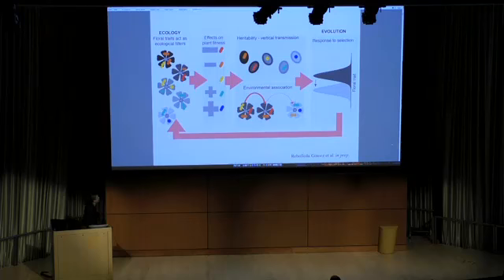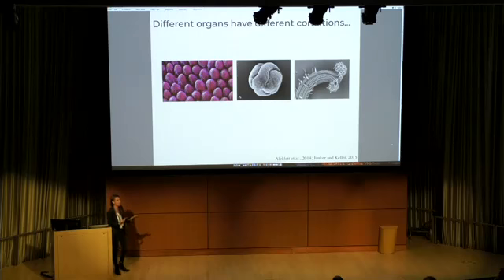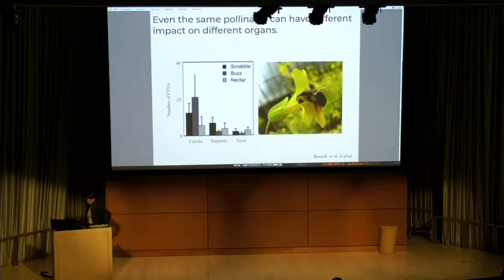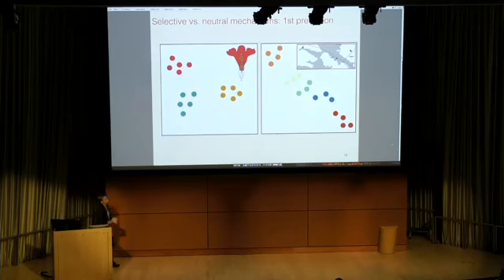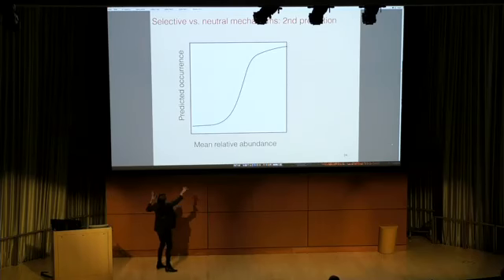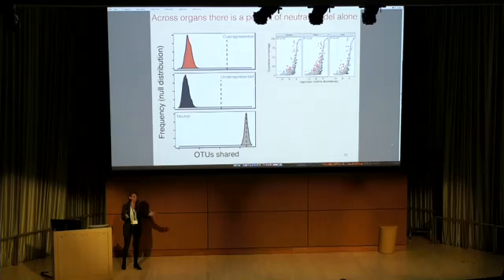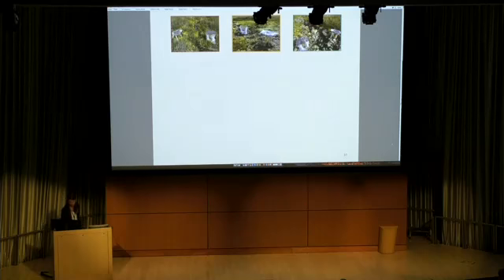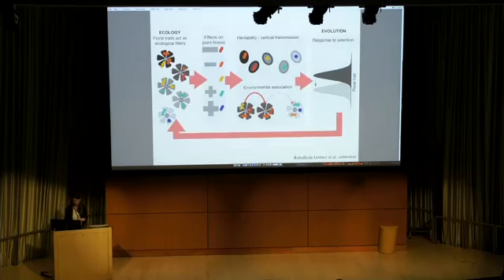Green Life Science Symposium 2018: María Rebolleda Gómez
Eco-evolutionary dynamics in flower microbiomes